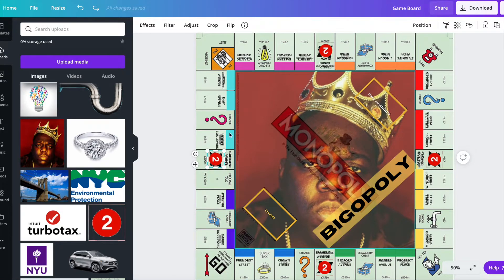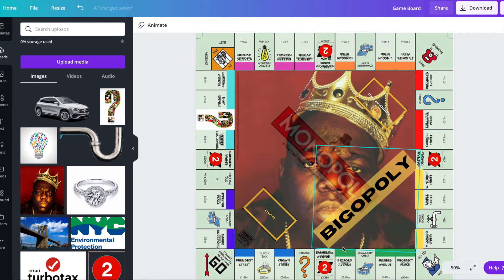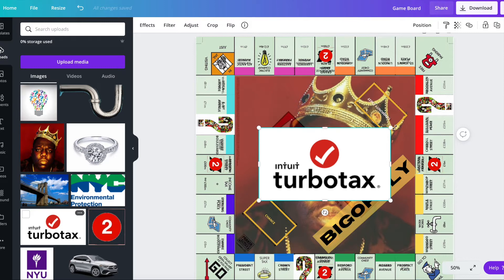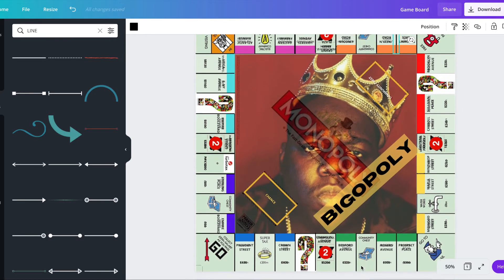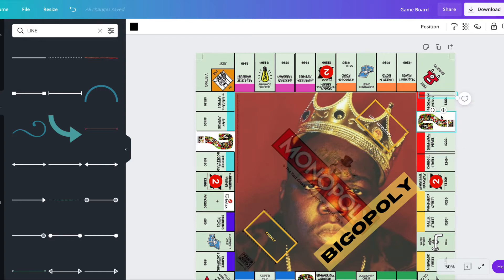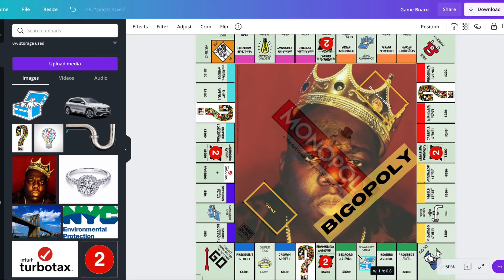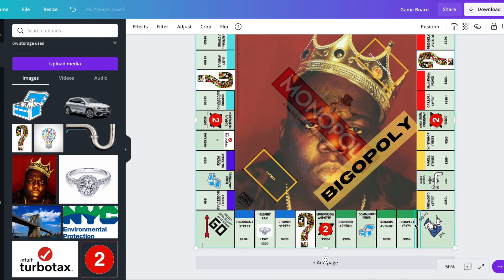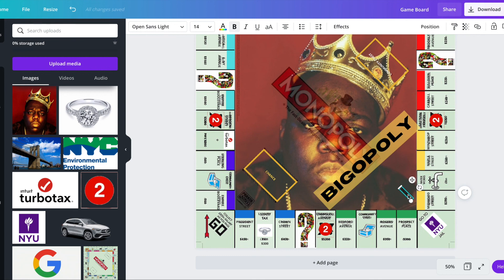Game Board Part 3 - Canva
Learn to design a game board in Canva.